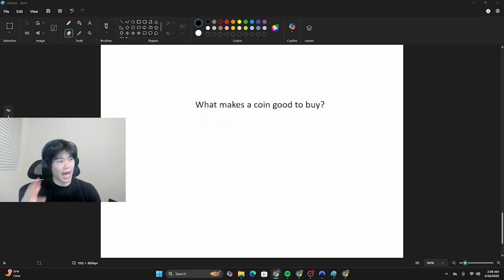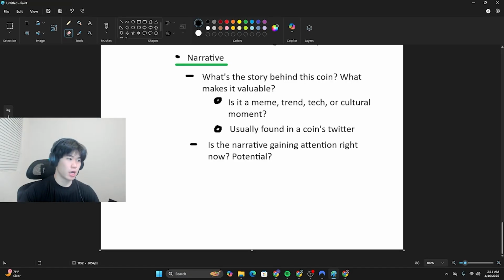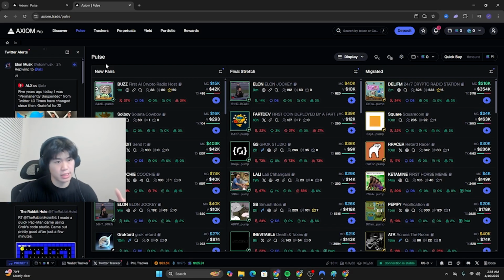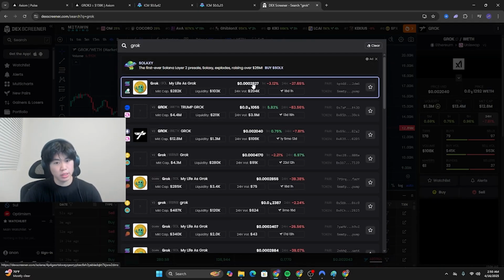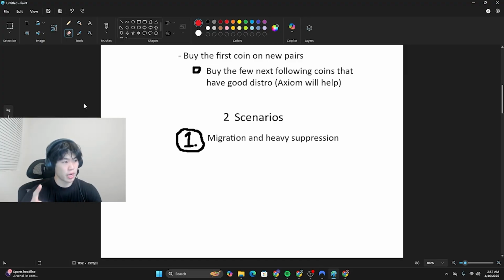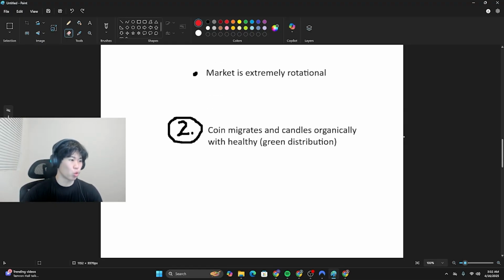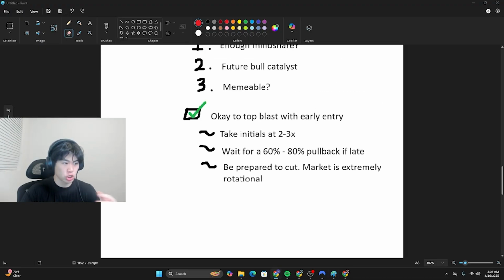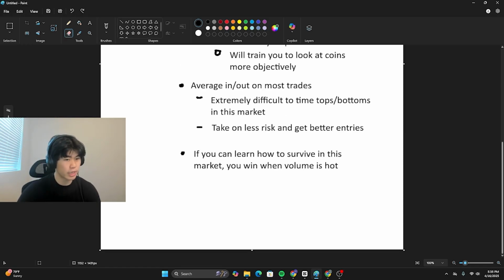My $800/Day Memecoin Trading Strategy (FREE GUIDE)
If you're looking to get mentored 1-1 inside The Fortune Inner Circle and discover our system to dominate the Crypto Market, go here to accelerate your pathway to profitability

Get access to my raw thoughts on the market, for free

I Just Got $1,000,000 of Crypto Stolen From Me (Avoid This Mistake)

In this video I share the story of how I had $1,000,000 worth of crypto stolen from me and the exact mistake that made it possible. I’ll walk you through what happened step by step, the red flags I missed, and the security lessons I had to learn the hard way so you don’t have to. If you’re holding or trading crypto in 2025, this breakdown could save you from losing everything.

This video also covers: crypto trading, meme coins, meme coins trading, meme coins 2025, meme coins live, meme coins to buy, meme coins strategy, crypto trading strategies, crypto trading for beginners, crypto trading course, crypto trading 2025, cryptocurrency, crypto trading basics, orangie web3, tjr, tjrtrades, meme coin trading, meme coin trading live, meme coin trading strategy, meme coin trading for beginners, meme coin trading guide, trading, day trading, trading solana meme coins, live crypto trading, live memecoin trading, live trading, meme coin course, how to trade memecoins, how to use axiom pro, axiom